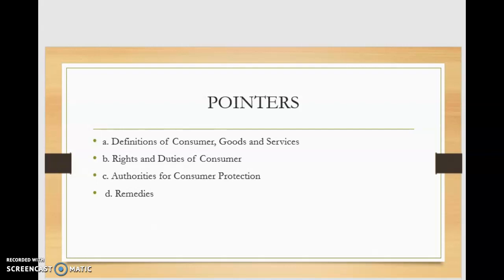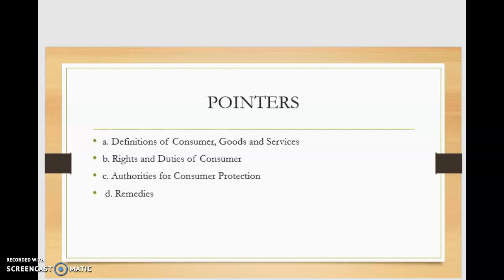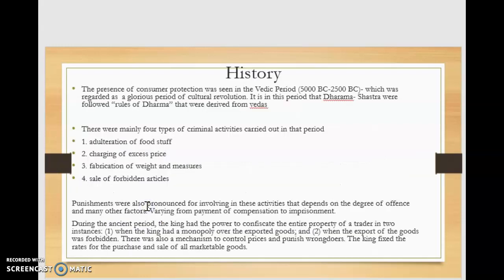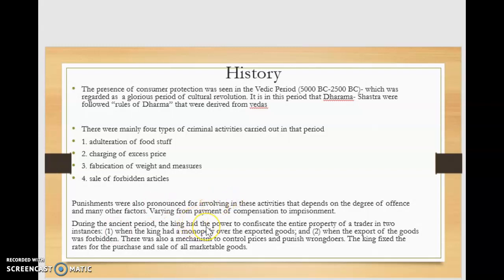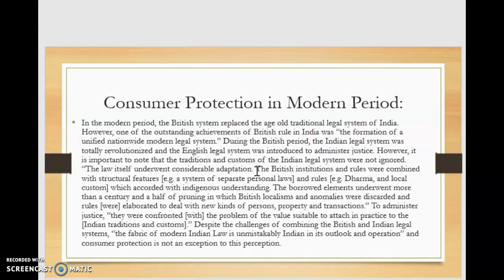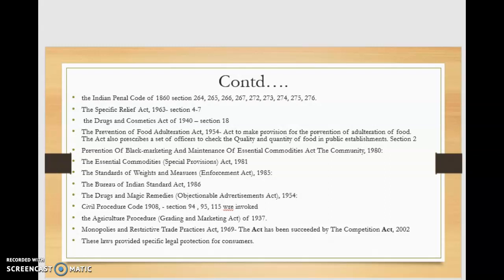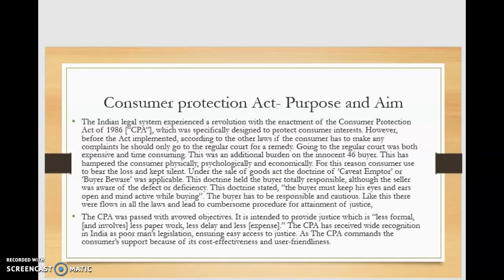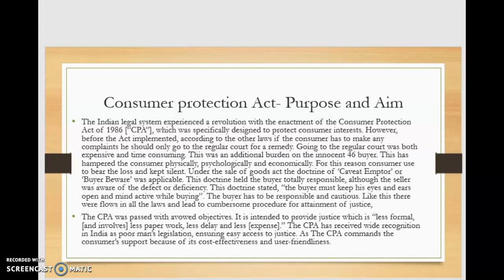CONSUMER PROTECTION- INTRODUCTION